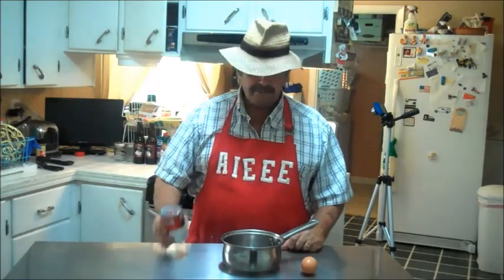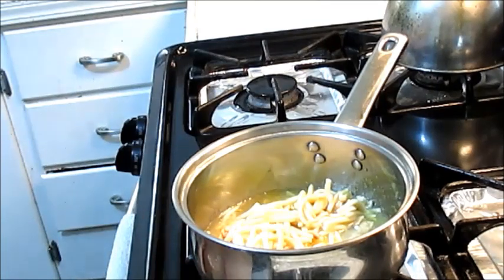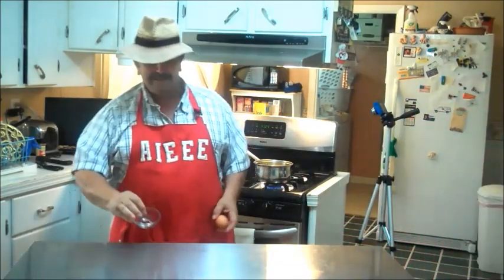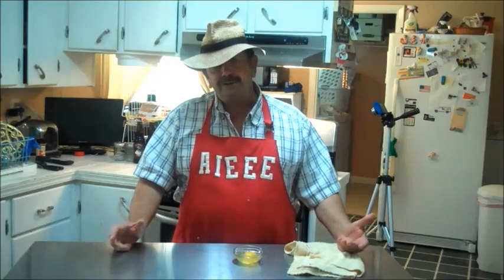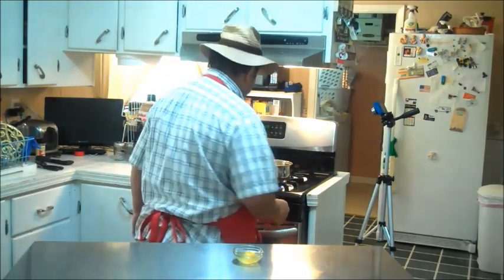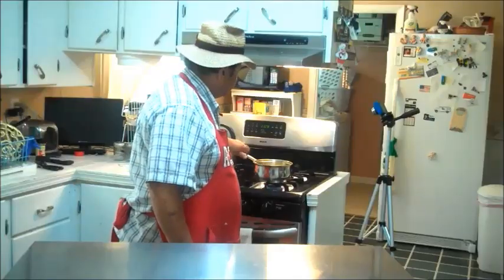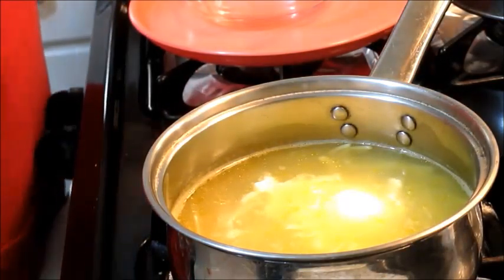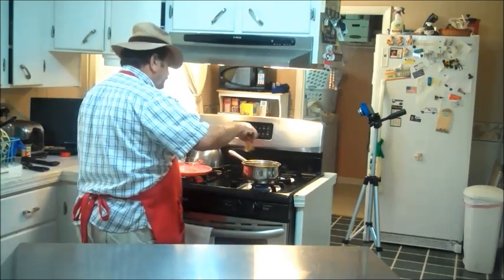Chef Bourque's Chicken Noodle Soup That Sticks To The Ribs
On a cool day one of the best meals to keep the body warm is chicken noodle soup. Watch how I make my chicken noodle soup from the can a different way and it will hold you up all day.